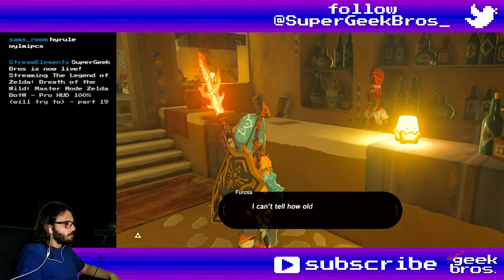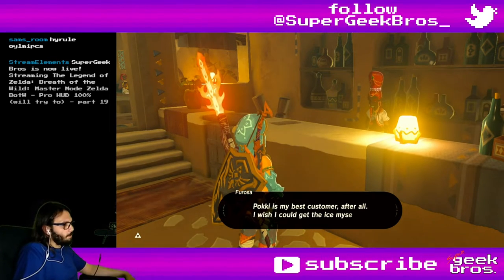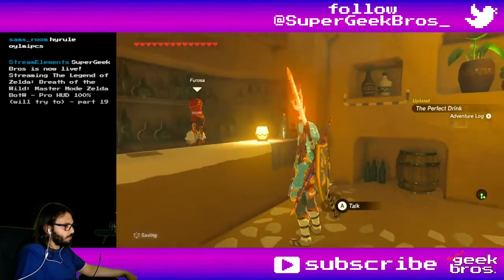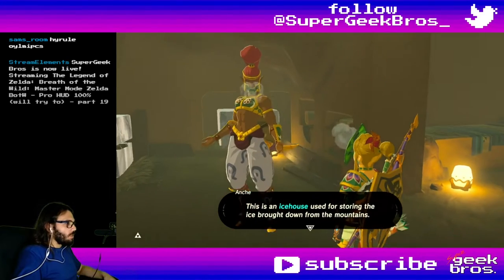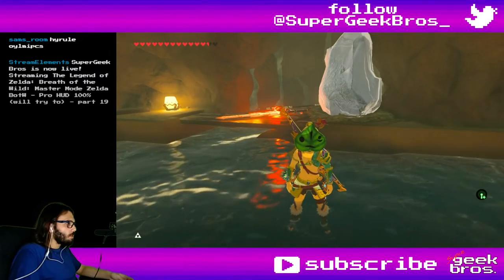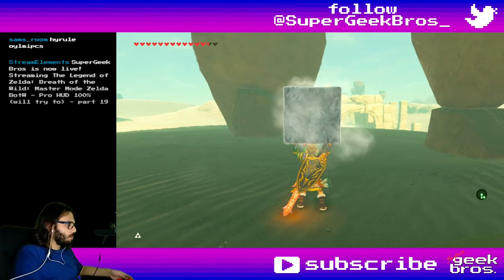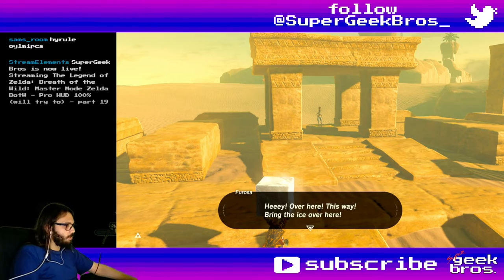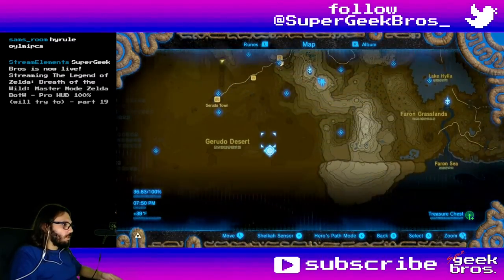The 7 Gerudo Heroines! Zelda BotW - Master Mode | part 65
Playing The Legend of Zelda: Breath of the Wild, trying to go for 100% on Master Mode. In this video we'll traverse the Desert Labyrinth, solve the puzzle of the Seven Gerudo Heroines and transport ice for a life-saving drink.

One of our goals with this game is to have an easily accessible library of clean footage of most of it, thus the pro HUD, having our other channel focused on Zelda Theories, this would be an invaluable asset that we often wish we had, so fell free to use the gameplay if you want, just drop a link to this channel in your description, no need to ask also, this video should be on 1664x936 with the actual game screen on exact 1280x720 (HD) for easier cropping and decent quality (on Twitch, on YouTube I had to upscale it to 1920x1080) so you can crop the overlays, chat and camera easily.

If you need to find something, here's what happened in this video:
00:00 - start

Story/Quests:
03:41 The Desert Labyrinth - start
09:27 complete
15:11 The Seven Heroines - complete
26:52 The Perfect Drink - start
30:11 update
40:50 transporting the ice block
49:07 complete

Shrines, Towers and Divine Beasts:
09:27 Dila Maag Shrine - Dila Maag's Blessing (The Desert Labyrinth quest, South Lomei Labyrinth)
19:22 Korsh O'hu Shrine - Korsh O'hu's Blessing (The Seven Heroines quest, East Gerudo Ruins)
49:40 Misae Suma Shrine - Misae Suma's Blessing (The Perfect Drink quest, between Southern Oasis and East Barrens)

Koroks:
14:52 № 215
22:45 № 216
25:56 № 217
36:39 № 218

Items (Weapons, Materials, Foods, Quest Items and stuff) acquired for the first time:
10:24 Barbarian Armor

Pictures of Enemies, Animals and some quest related ones (except critters, materiais and equipment):

Interesting dialogues, characters, locations, trivia, etc:
15:11 reporting back The Seven Heroines
29:39 checking back The Mystery Polluter
39:51 put out the fire
48:30 put out the ice

Title: The 7 Gerudo Heroines! Zelda BotW - Master Mode | part 65